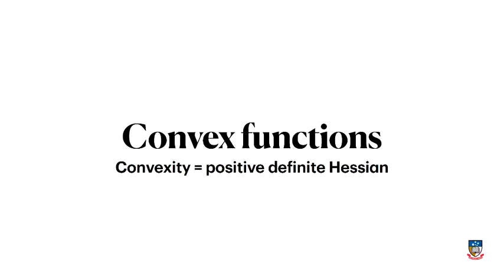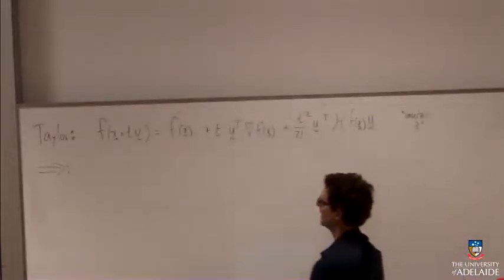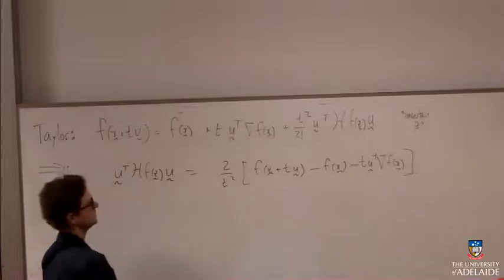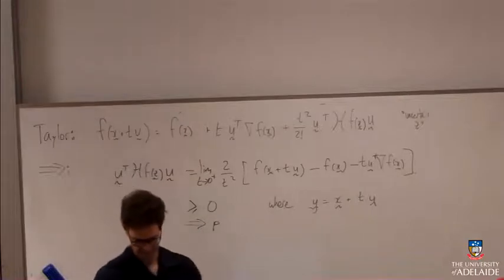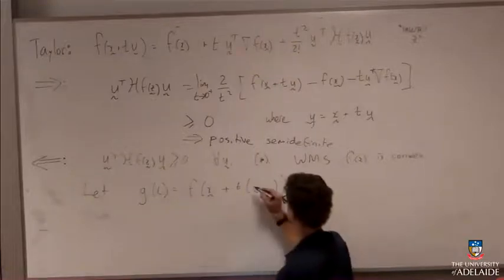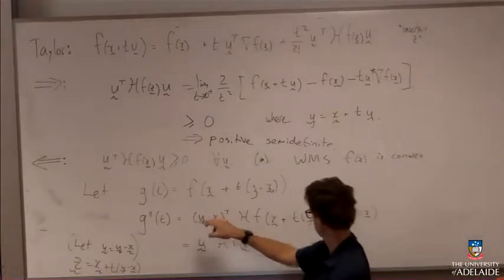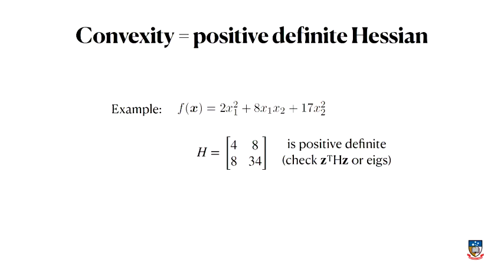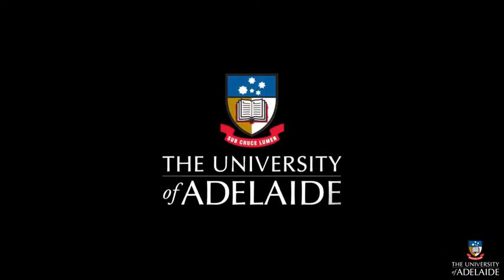Convex functions: have positive definite Hessian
Another important fact about convex functions for the purposes of proving optimisation results is that they have positive definite Hessian. A proof of this. Topic video for APP MTH 3014/4114/7072 Optimisation at The University of Adelaide.